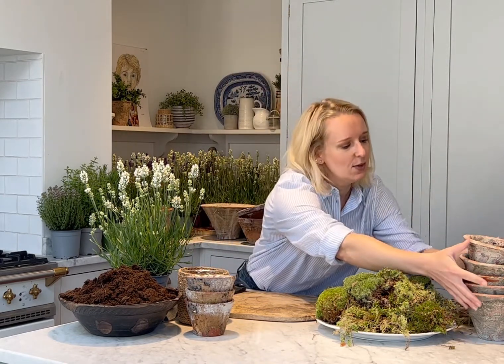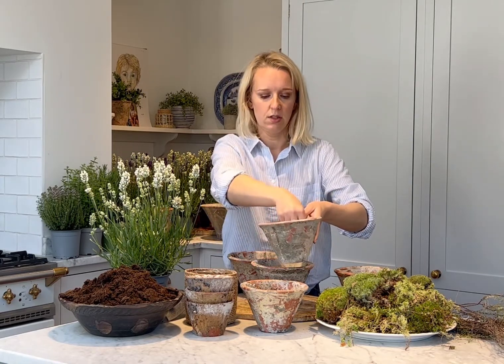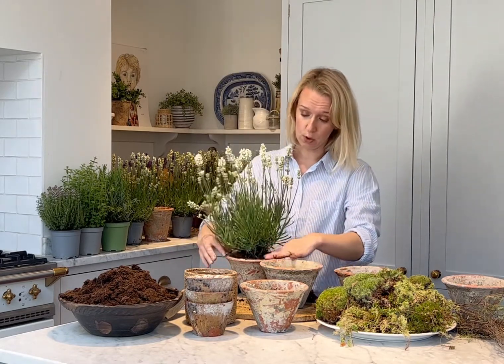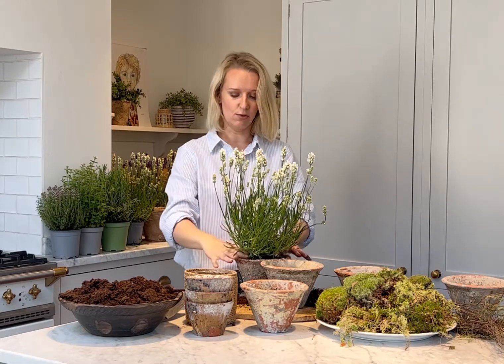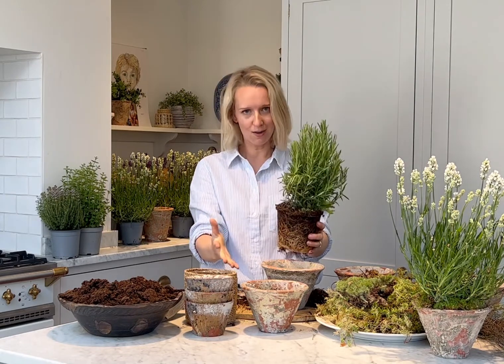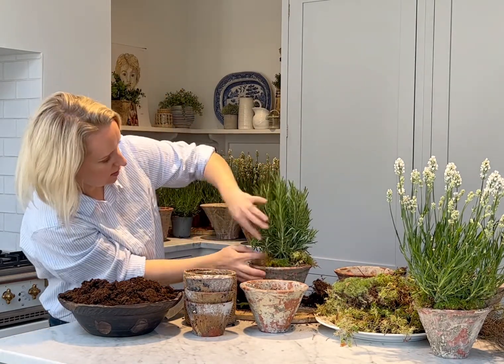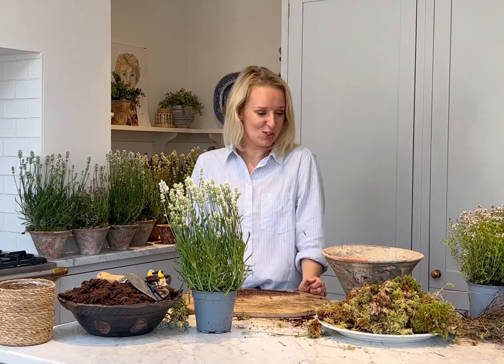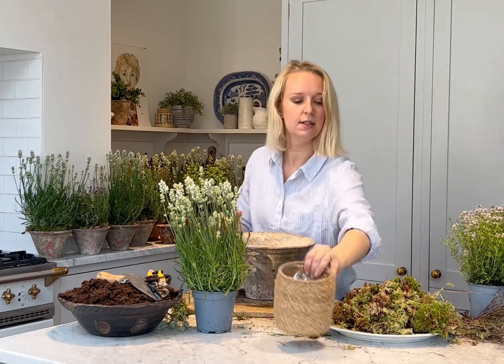The June DIY Pot Kits - Tutorial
Covering all of our June DIY Pot Kits & how to pot & look after each one.